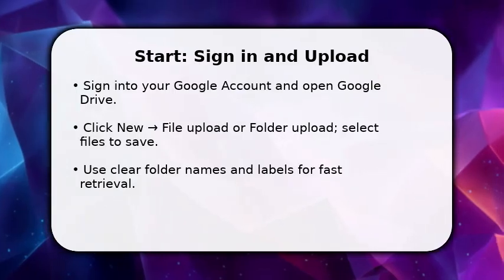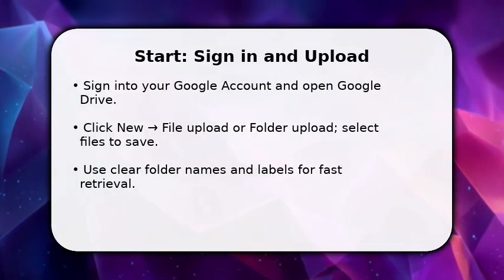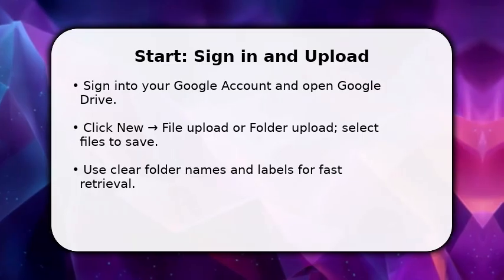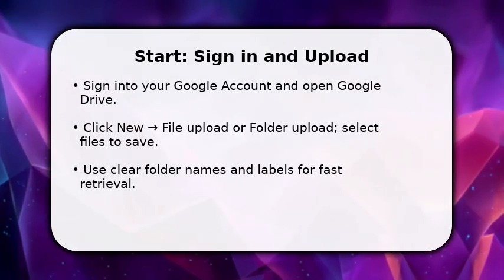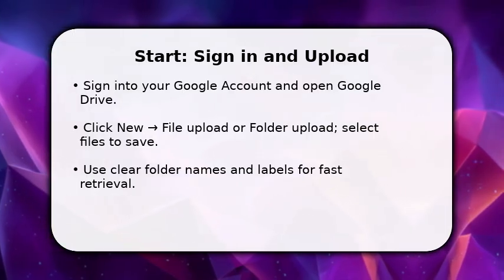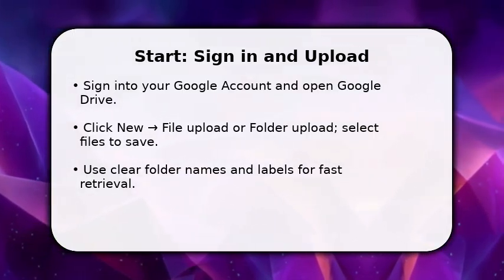How to Data Save in Google - Step by Step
How to Data Save in Google - Step by Step | 🔒 Surfshark VPN Deal — Stay private and secure. $1.99/mo + 3 Months Free ▸

Learn the step-by extricate process of saving data in Google Drive with our comprehensive guide. Discover how to efficiently organize, backup and secure your files for easy access anytime, anywhere.

how to save data, Google Drive tutorial, saveDataInGoogleDrive, organizing documents on Google Docs, backup strategy with Google